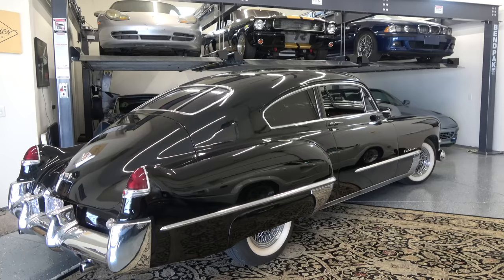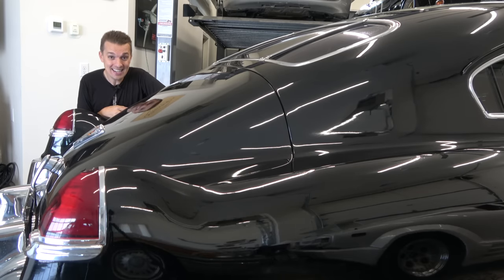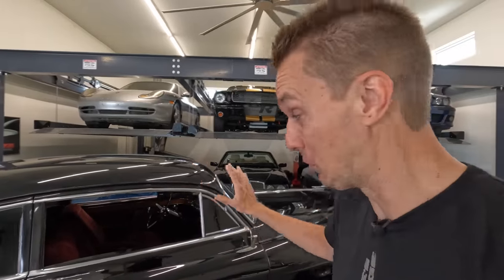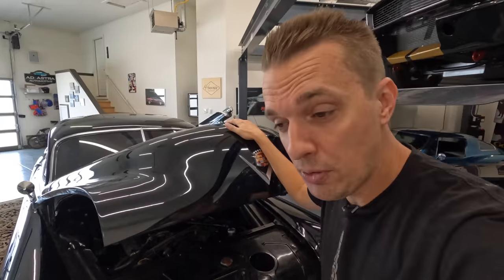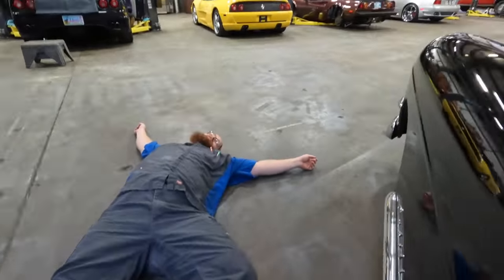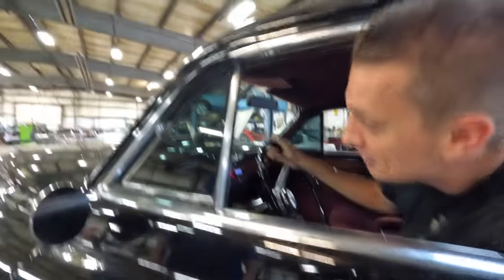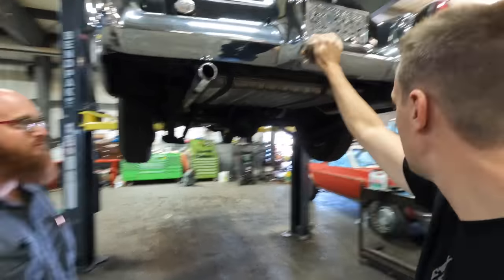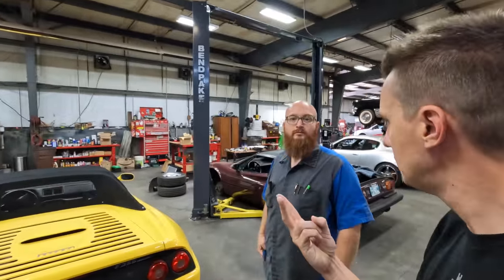I bought a RARE 1949 Cadillac Fastback, and making it my 70 year old daily driver! Amazing Restomod!